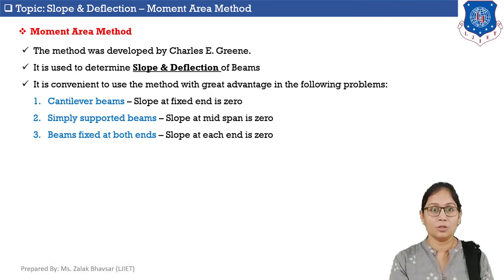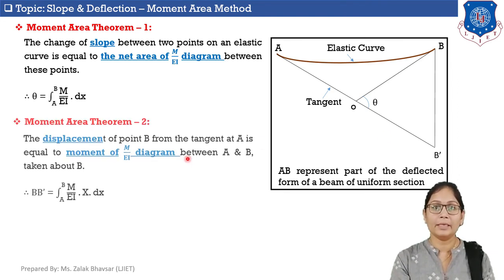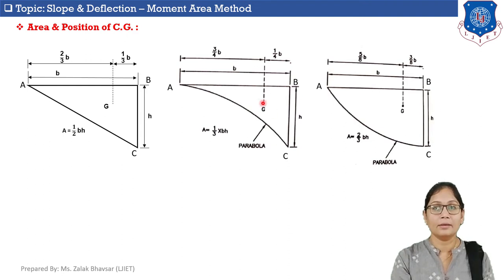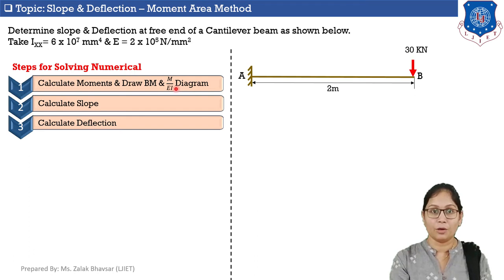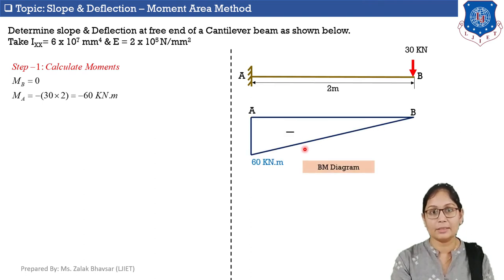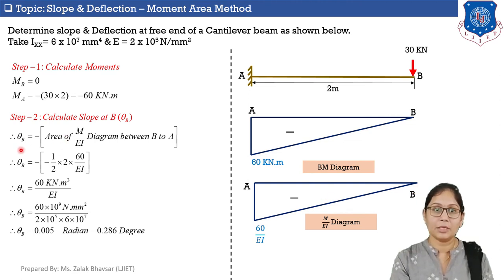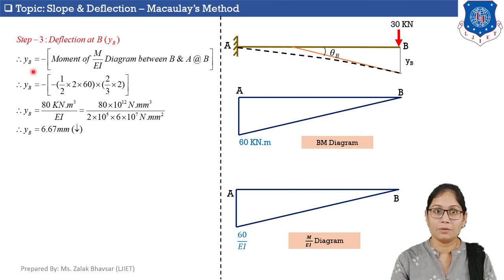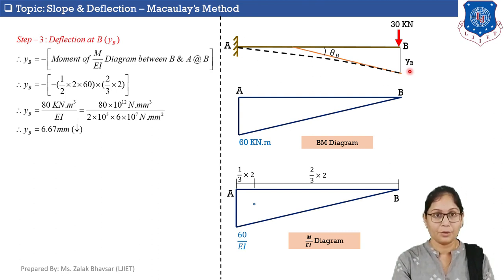Lec-11_Moment Area Method_01 | Structural Analysis | Civil Engineering